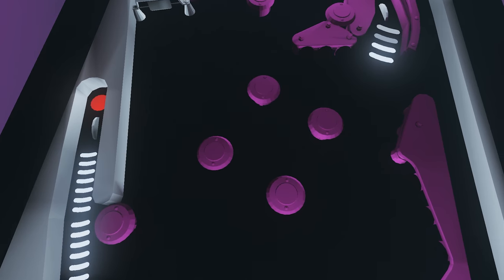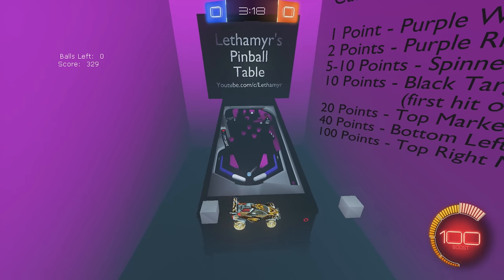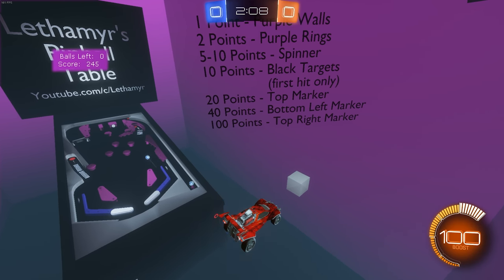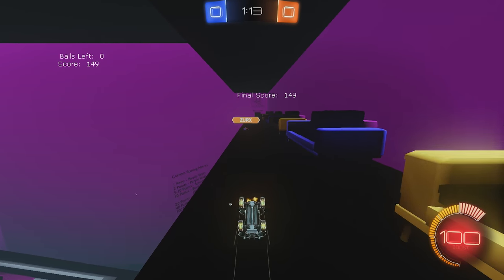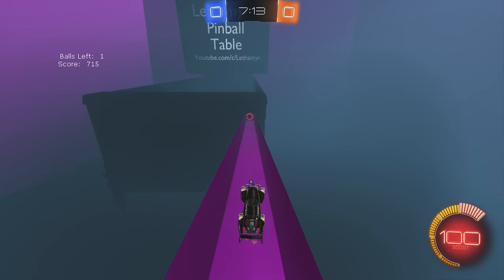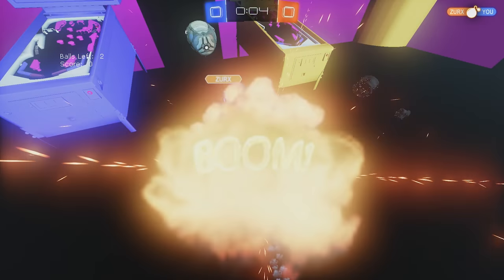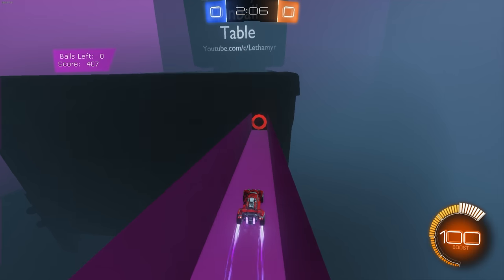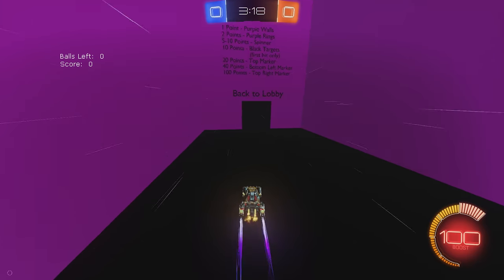This is what PINBALL in Rocket League looks like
Check out @TheZurxHD

Camera Settings:
FOV: 110
Distance: 270
Height: 90
Angle: -4
Stiffness: 1